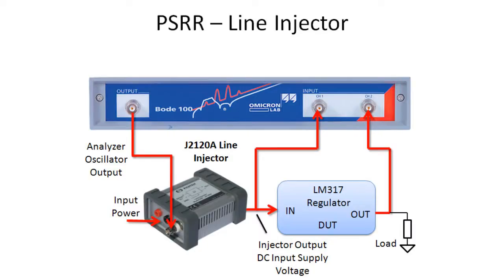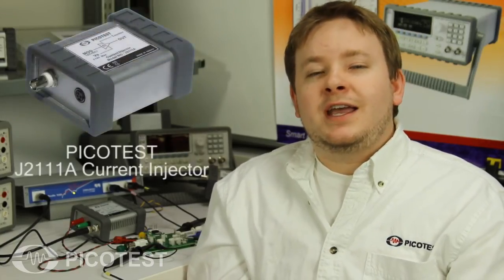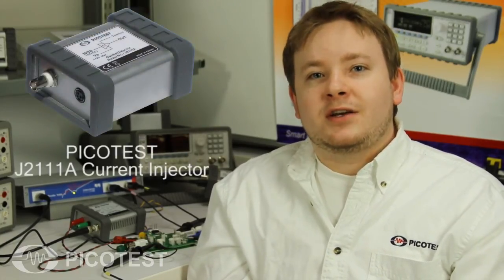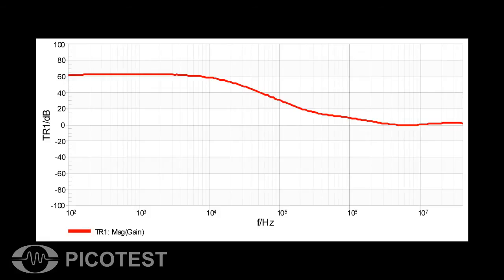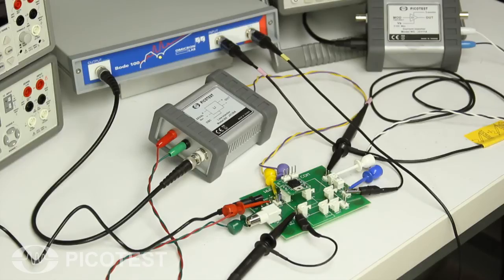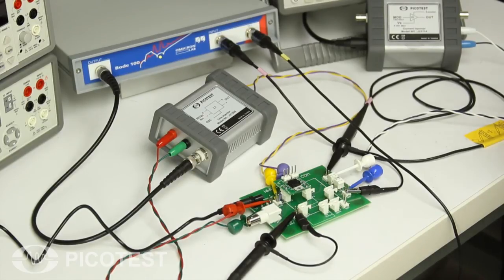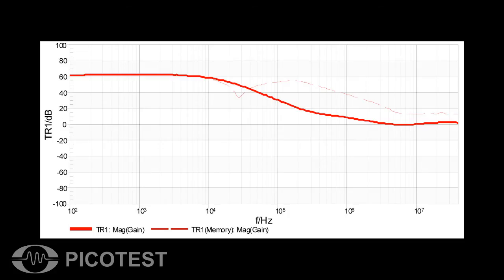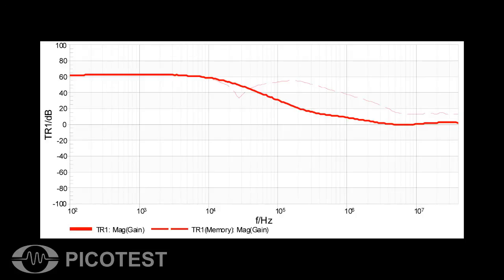Power Supply Measurement Techniques Instructional Seminar - Vol 1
This instructional seminar shows power supply measurement techniques using Picotest Signal Injectors. Volume one discusses the PSRR of Voltage Regulators.